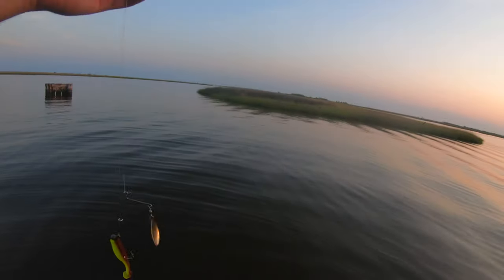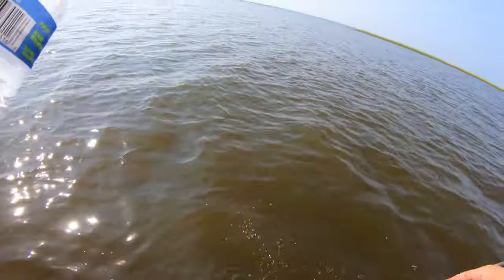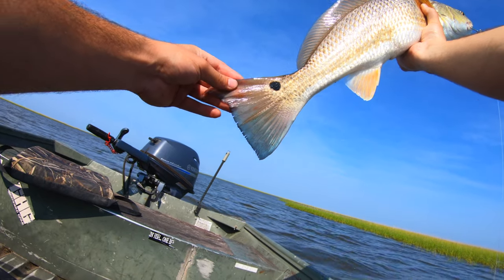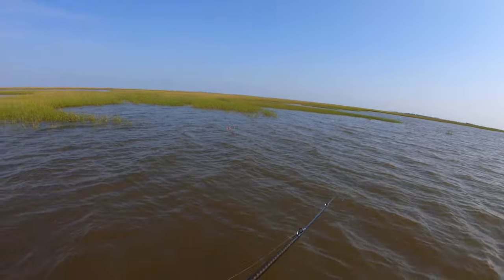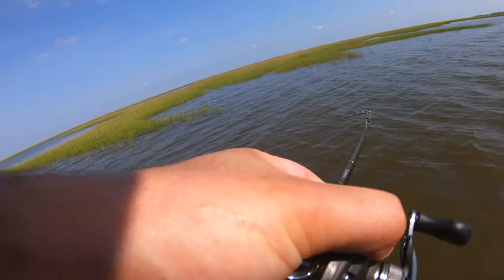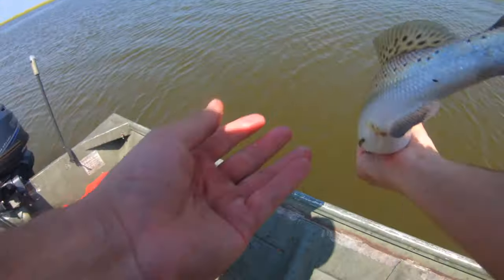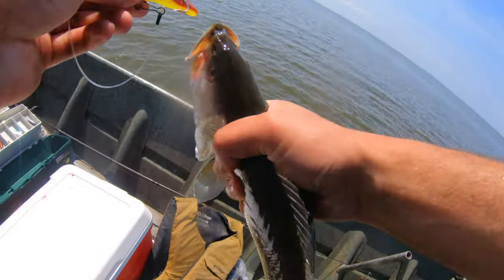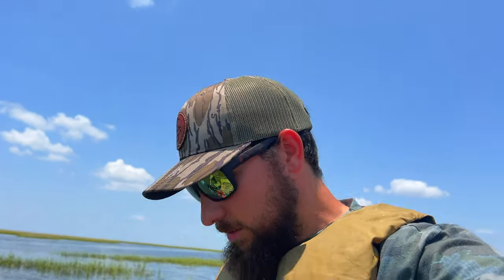LOUISIANA Salt Marsh Fishing (Redfish and Trout)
On this video I'm riding solo in the salt marsh of south Louisiana chasing redfish. I ended up having a pretty good day, came home with supper and some great memories! I hope y'all enjoy!